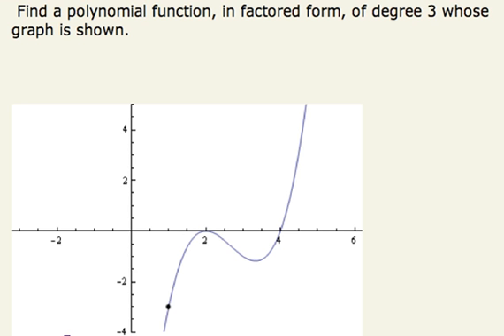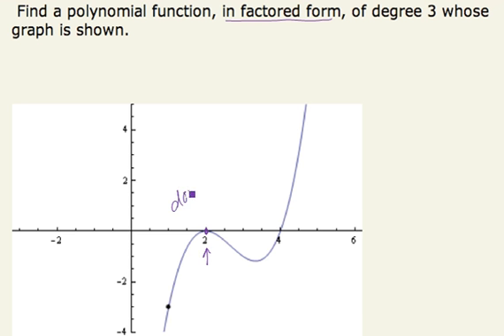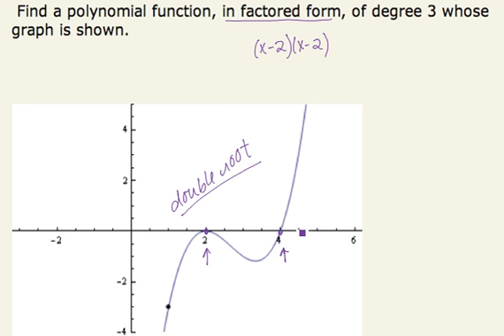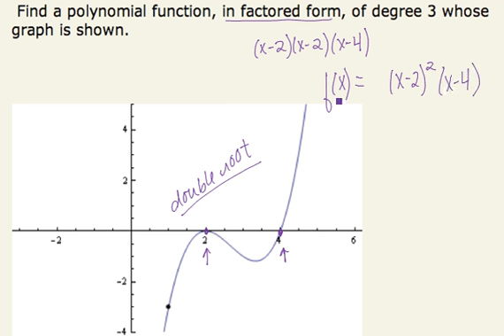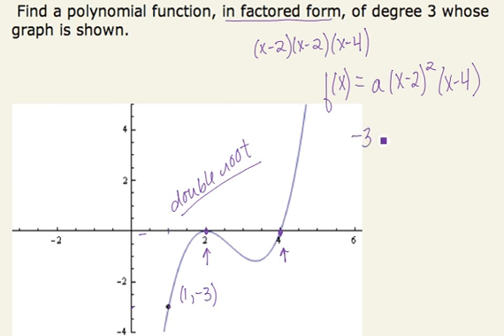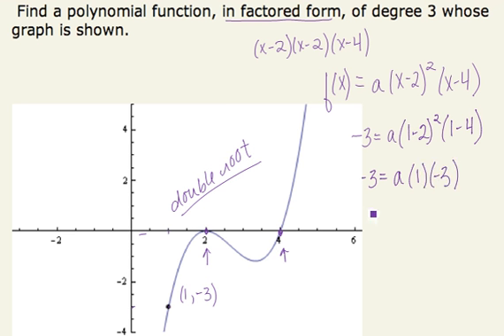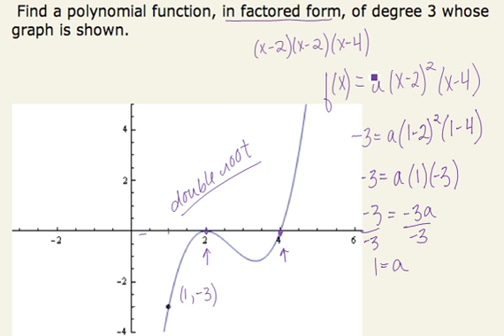Determine Polynomial Function from Graph (cc)